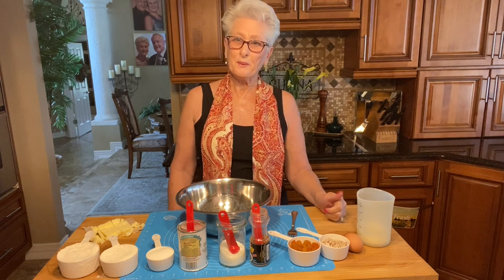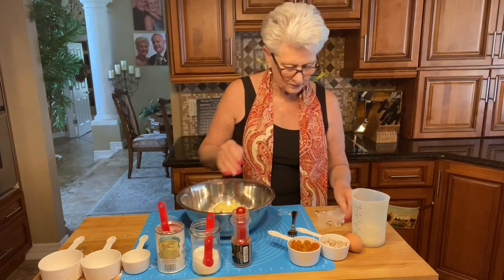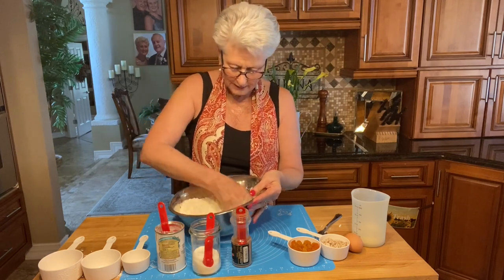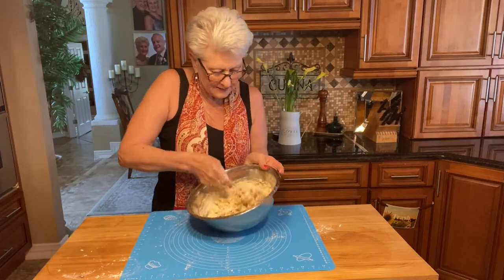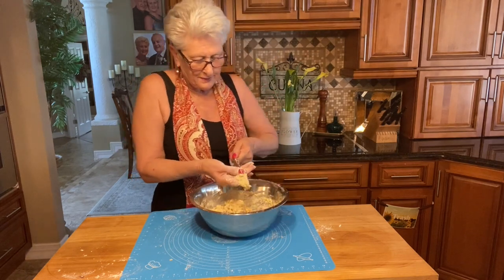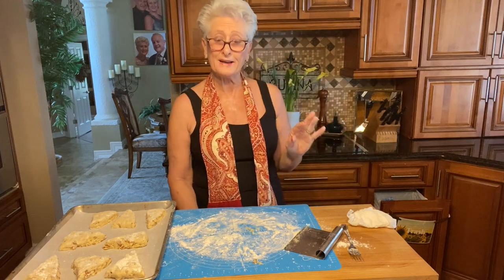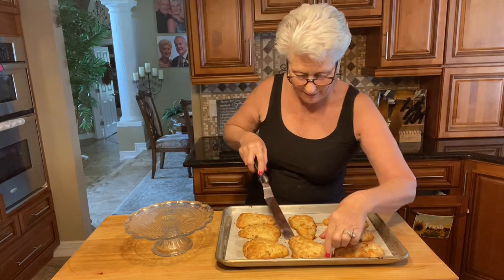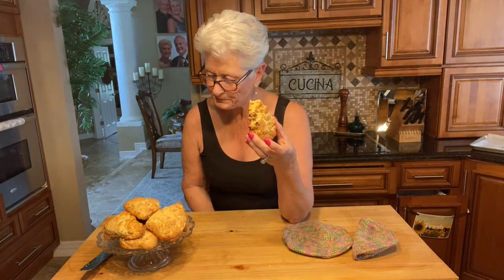Apricot-Ginger Scones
Apricot-ginger Scones. Tender scones with great ginger flavor and sweet chunks of dried apricot baked right in. A dainty and delicious addition to afternoon tea.

 Ingredients:
1 ¾ cups all-purpose flour
⅓ cup sugar
1 tbsp. baking powder
½ tsp. salt
¼ tsp. ground nutmeg
6 tbsp. cold unsalted butter, diced
⅔ cup chopped dried apricots
¼ cup chopped crystallized ginger
1 large egg
½ cup buttermilk
2 tbsp. milk and sugar for the top